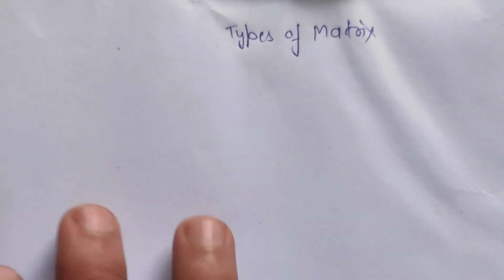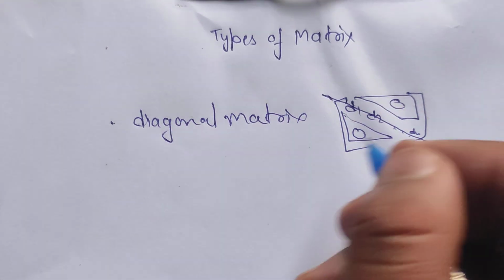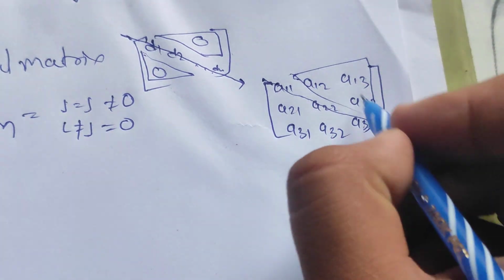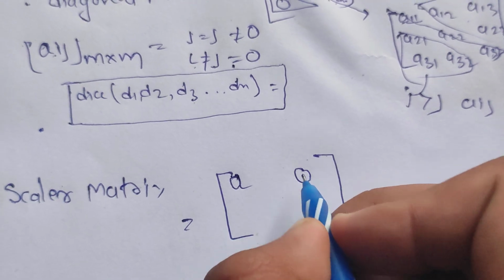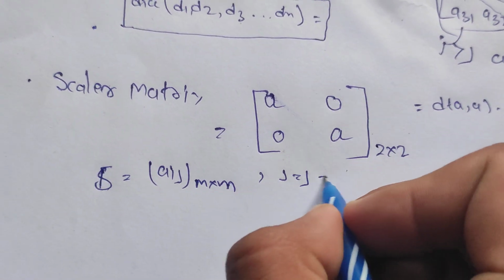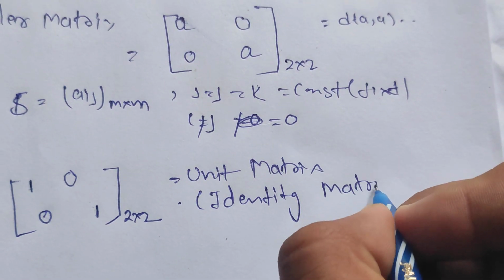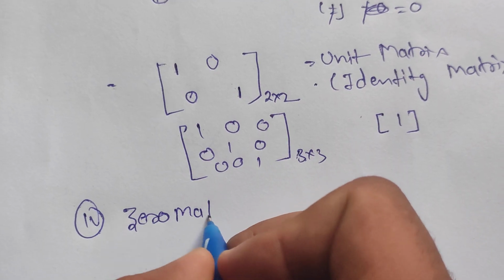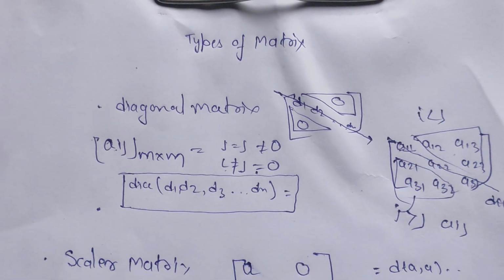Types of Matrix class 12th by sg classess in english